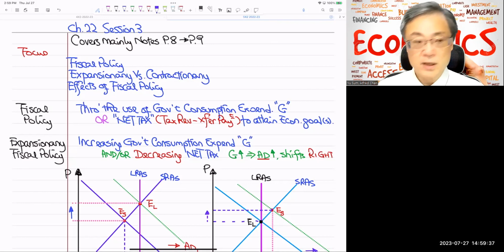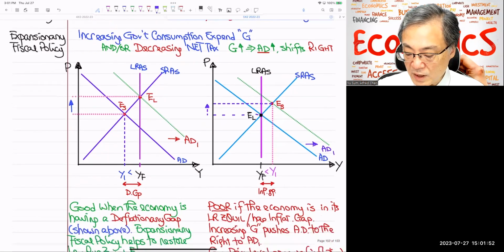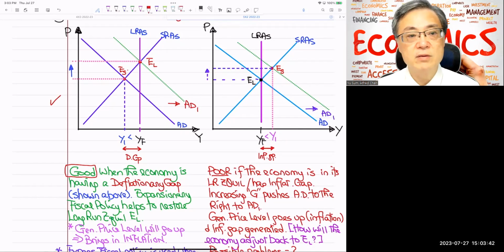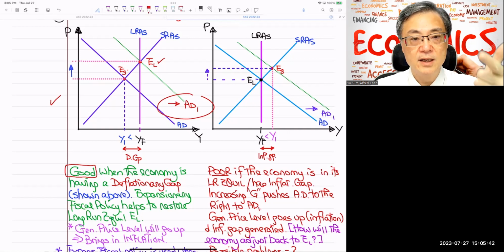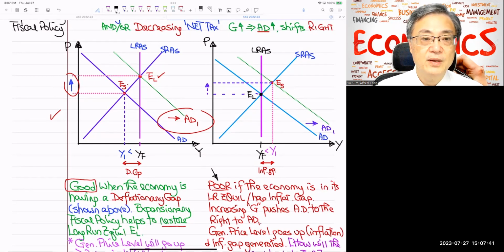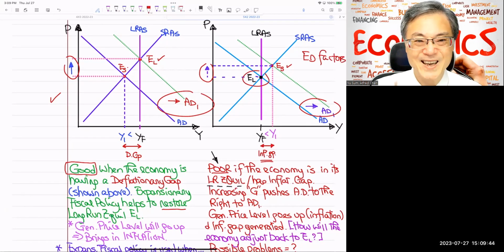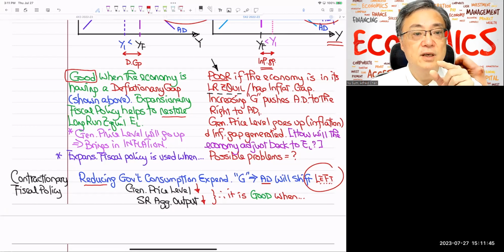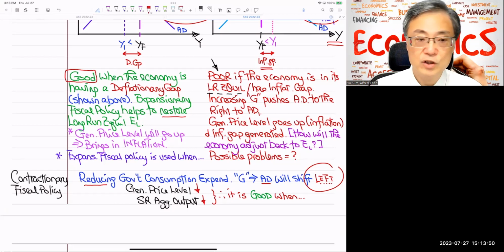Ch 22 Session 3